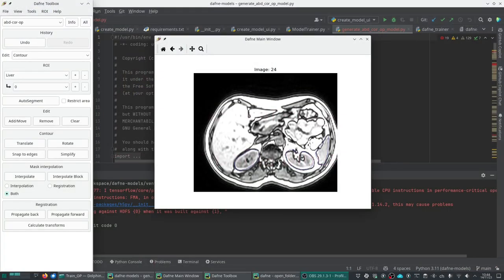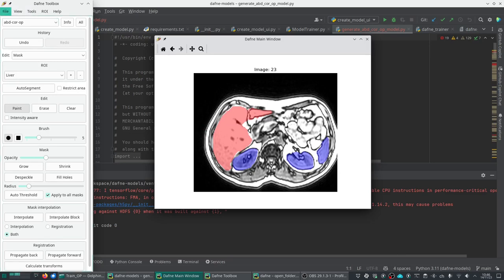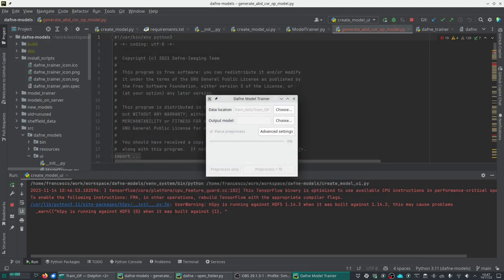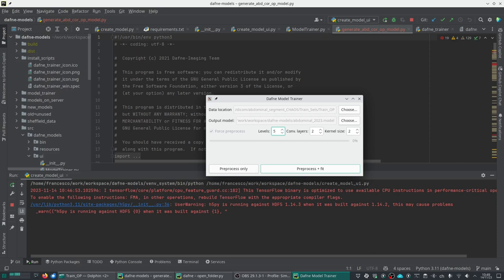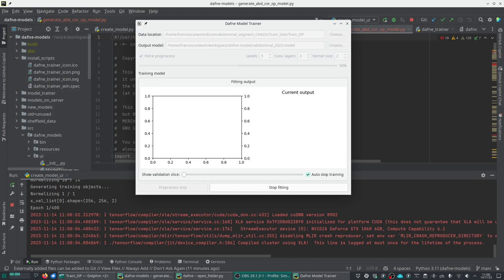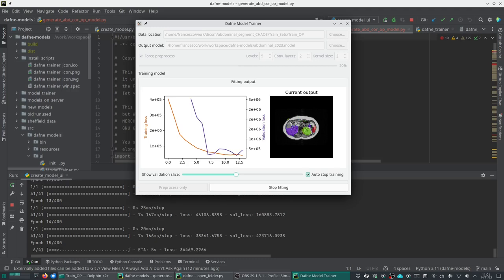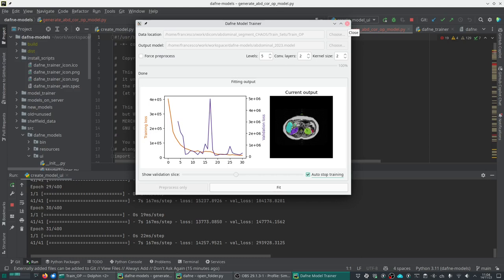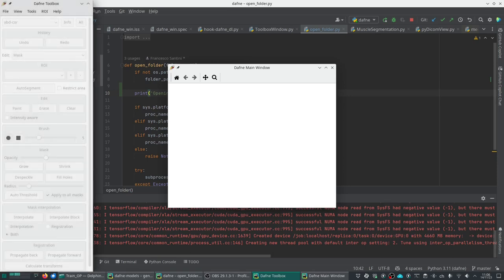Dafne model trainer tutorial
Dafne (Deep Anatomical Federated Network) is a MRI segmentation software based on federated learning.

This tutorial is about the usage of the "Model trainer" feature to create a new model.